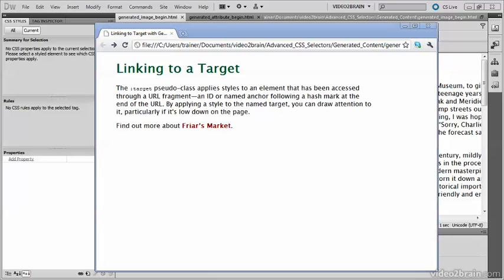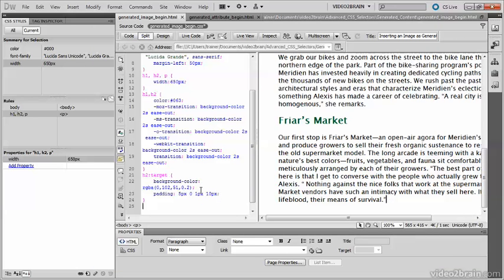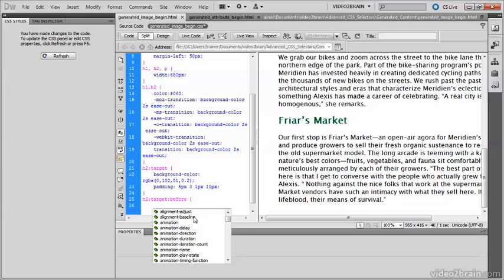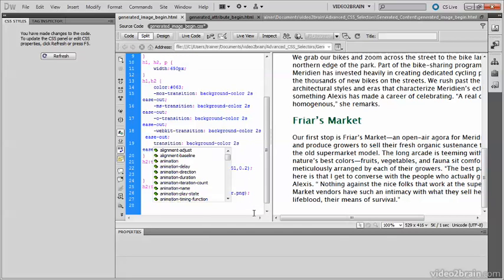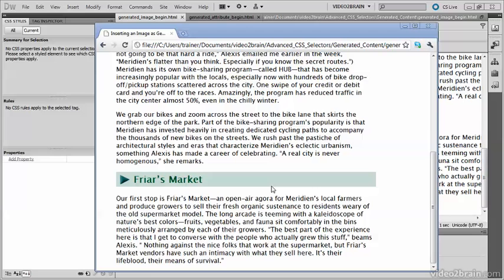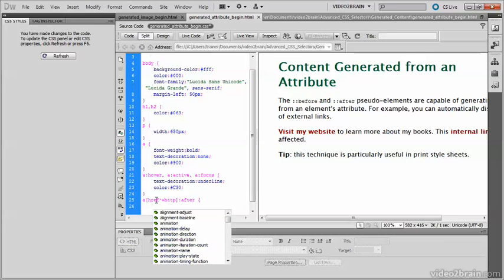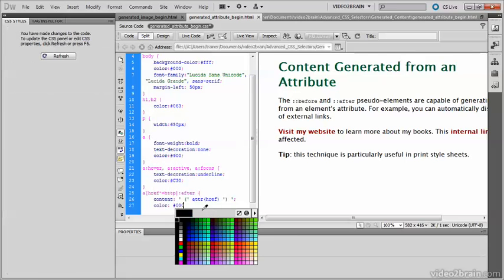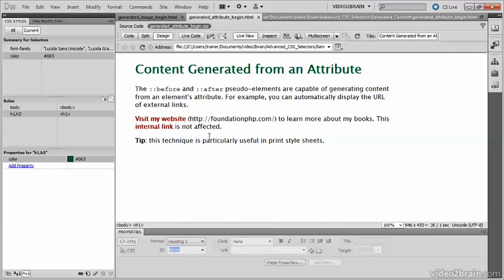8.8 Generating Content with ::before and ::after